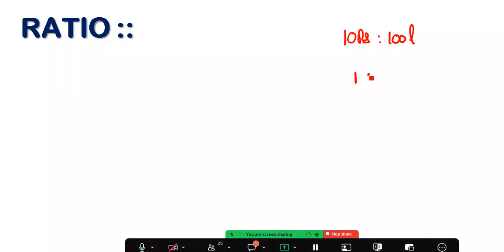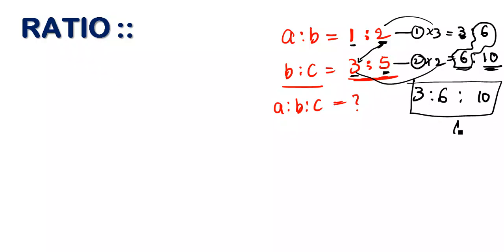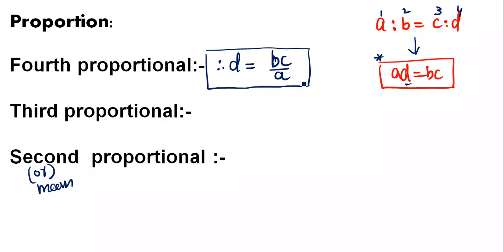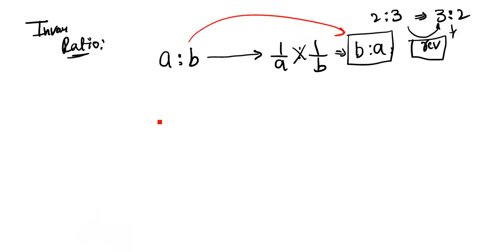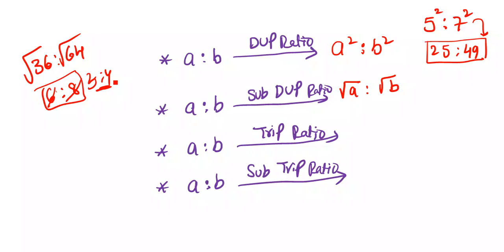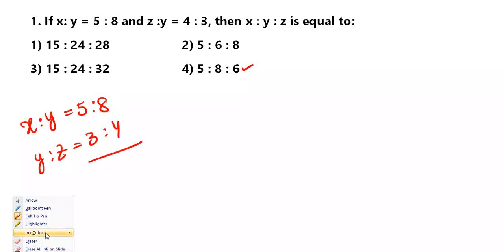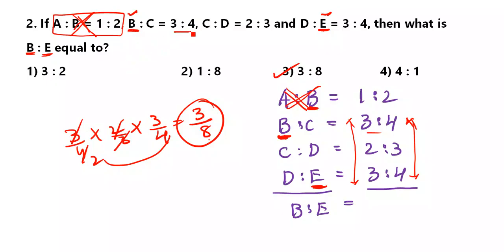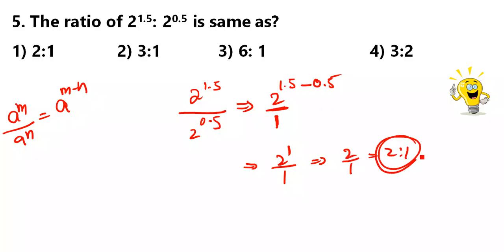Ratio & Proportion Concept & MCQ with tricks and shortcuts|| RRB NTPC,BANK.SSC.GROUPS